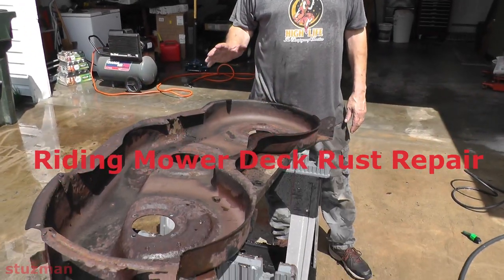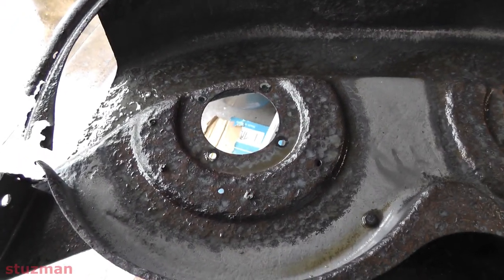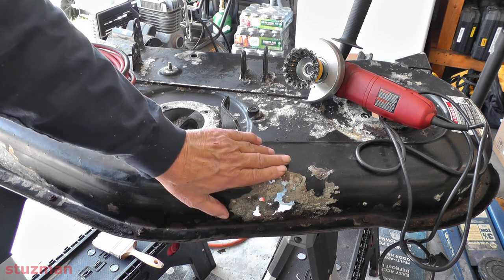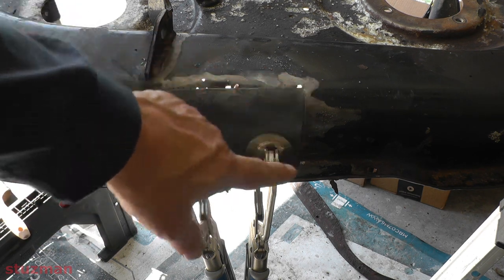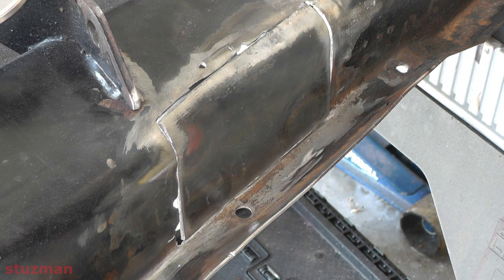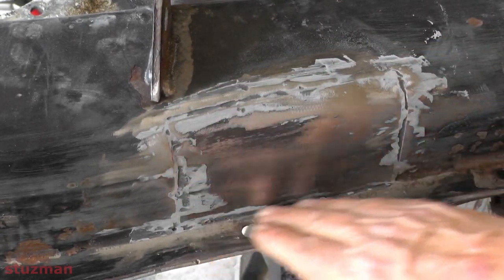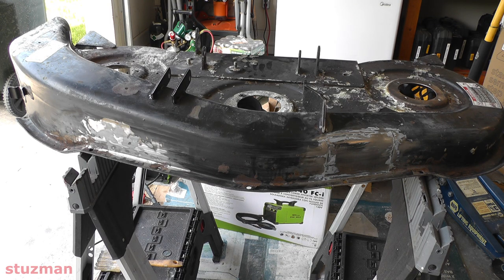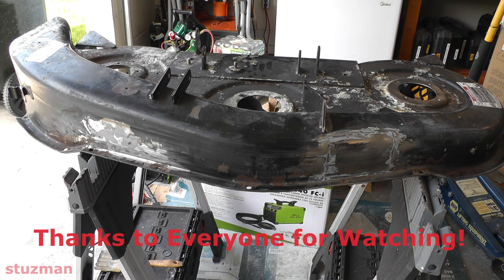Riding Mower Deck Rust Repair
In this video, I'll be repairing some rusted out areas on a 46" riding mower deck. Thanks to all for watching!